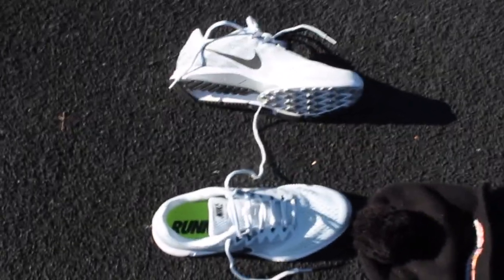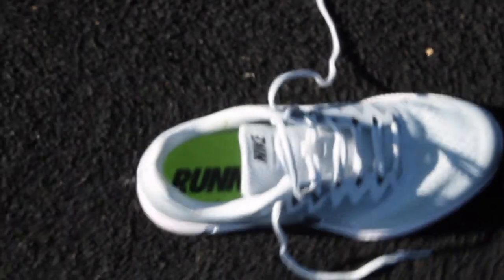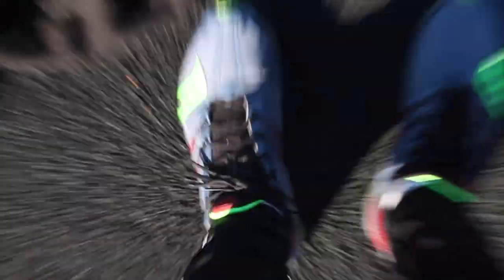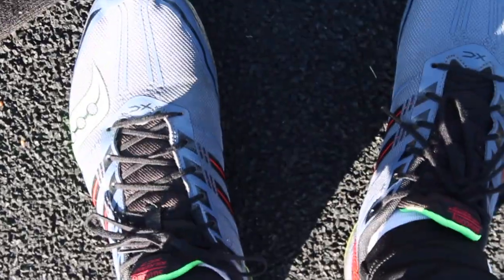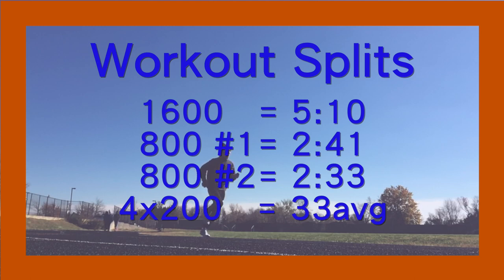Track workout in Nike Zoom Span 2's!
Welcome to my new channel, I hope to upload once a week with new content on my current workouts, the running world, and interesting topics.
Workout:
1x1600
2x800
4x200